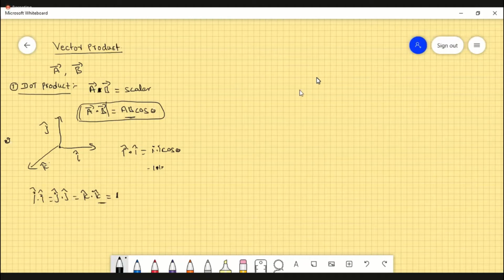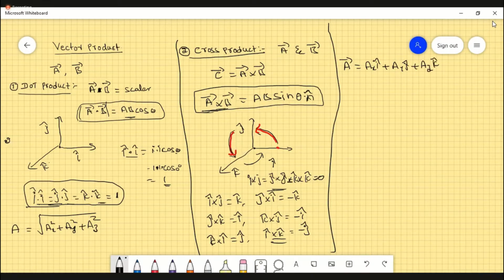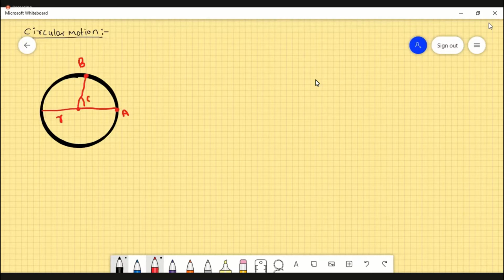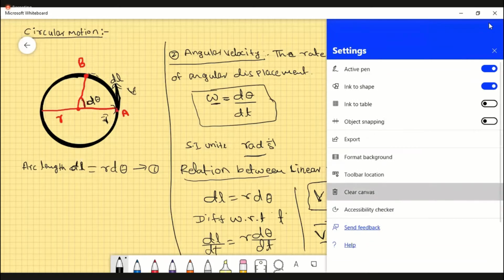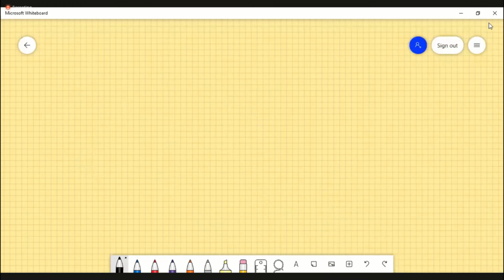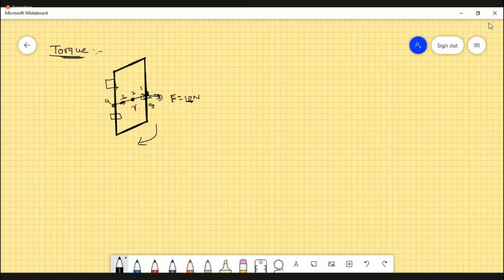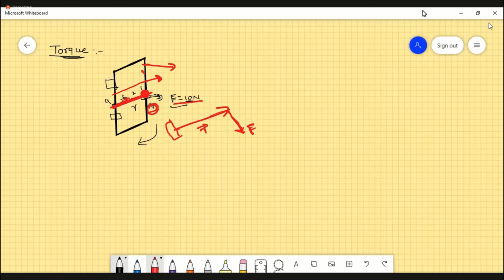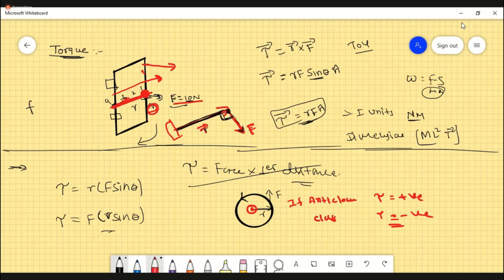Physics Torque and Rotation 25/1/21